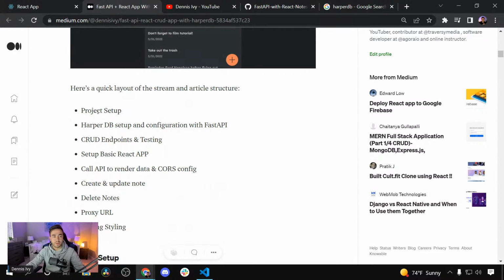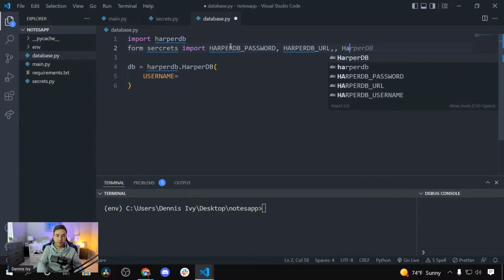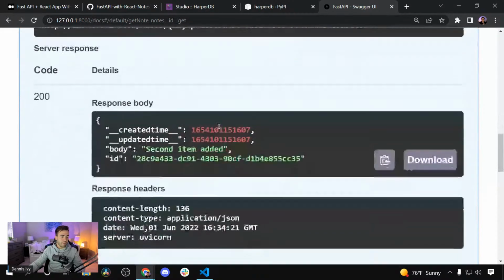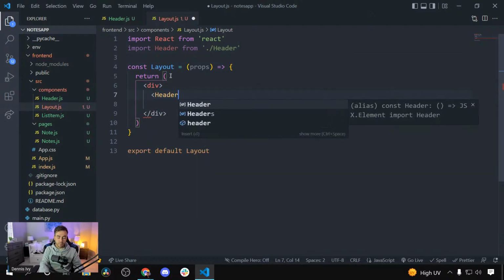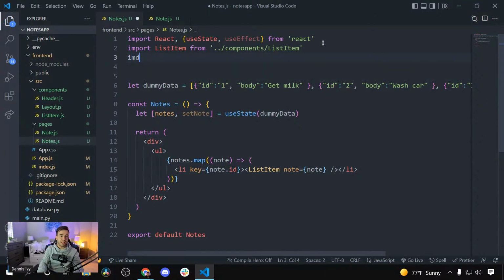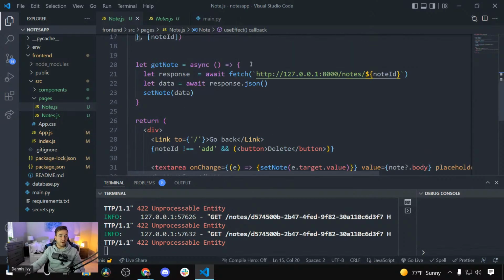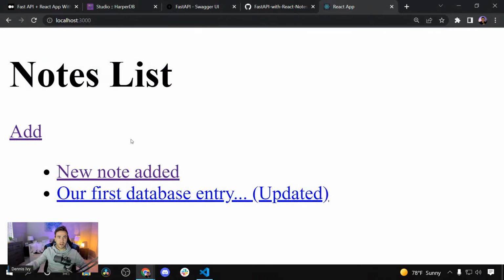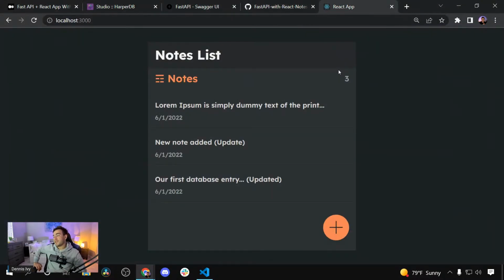FastAPI + React JS App With HarperDB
Building a Fullstack CRUD notes app with FastAPI and React JS. Follow the guide linked up bellow and reference the source code.

Source code: Linked in article above

Timestamps:
00:00 - Introduction
4:30 - Setup Project
9:00 - HarperDB Configuration
20:40 - Setup CRUD Operation's
37:50 - Setting up React Frontend
49:50 - Routing
54:00 - Adding dummy data & core logic
1:05:40 - API calls and CORS configuration
1:30:50 - Proxy URL's
1:33:00  - Styling our app
1:48:50 - Spending time with the chat